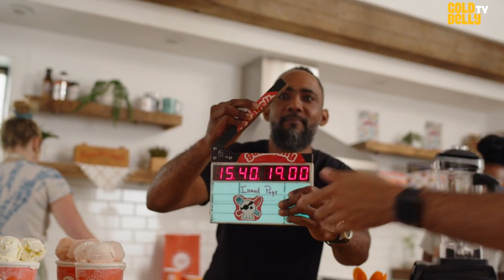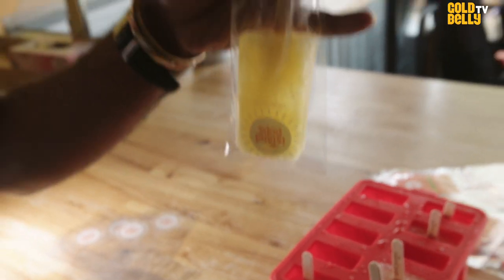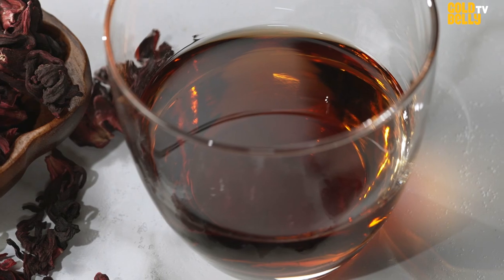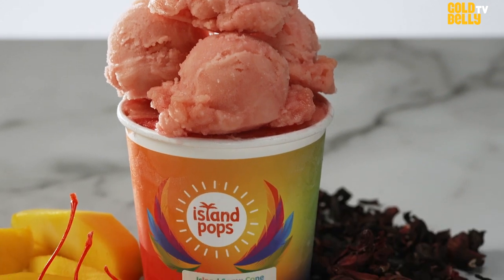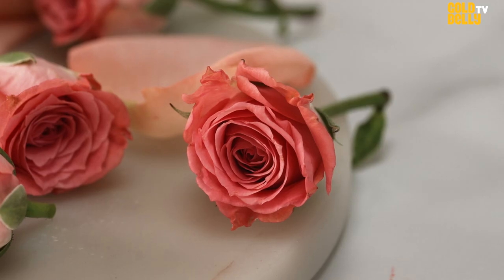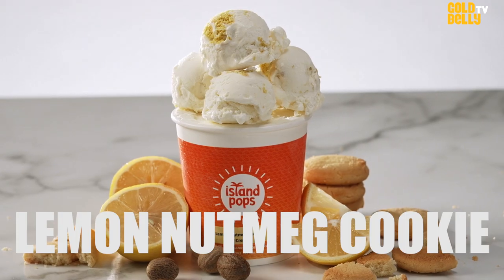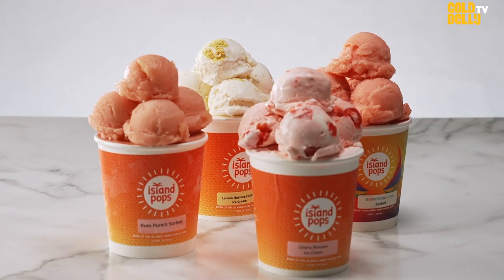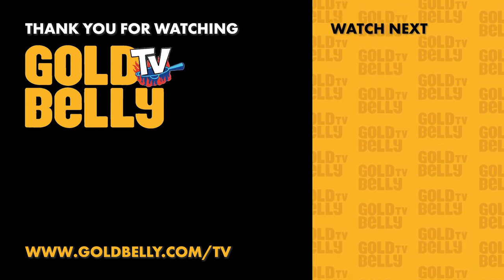This Brooklyn Frozen Dessert Shop Serves Up Authentic Caribbean Flavors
Watch Khalid Hamid & Shelly Marshall, the husband-and-wife owners of Brooklyn’s Island Pops, prepare their famous tropical-inspired ice creams & sorbets on Goldbelly TV! These sweet treats are packed with Island flavor, and they’re made by hand with only the highest-quality natural ingredients including soursop and hibiscus, many of which are sourced directly from the Caribbean.